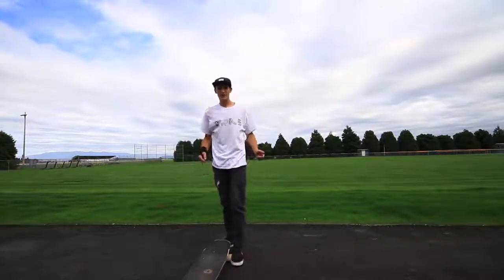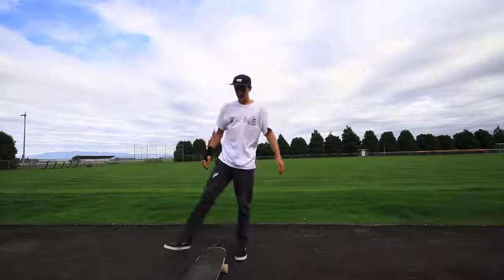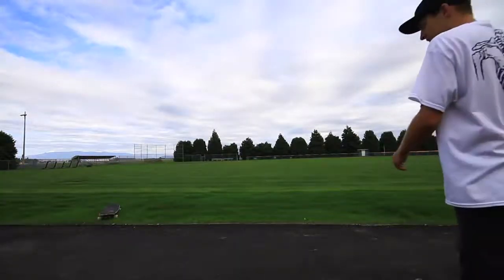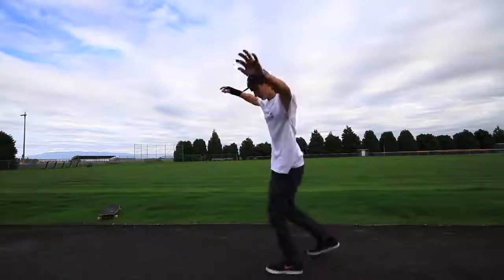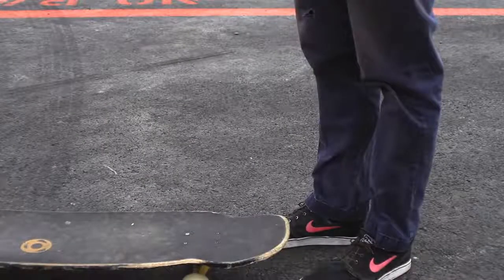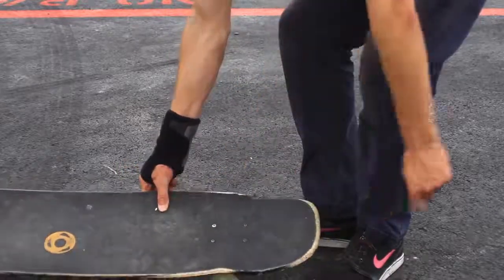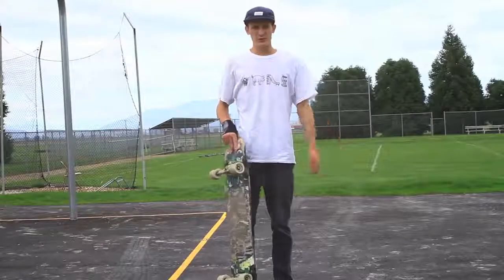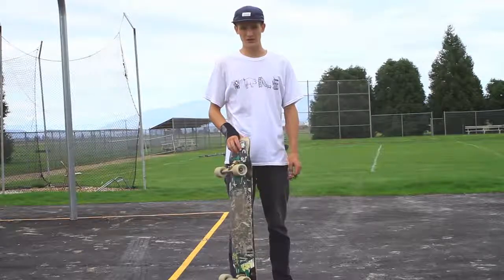Tutorial 1: Downhill longboard HD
downhill,
downhill 2016,
downhill 2017,
downhill accident,
downhill and freeride,
downhill attack,
downhill australia,
downhill bike,
downhill domination,
downhill extreme,
downhill fails,
downhill mountain bike,
downhill mtb,
downhill racing,
downhill skiing
downhill,
downhill 2016,
downhill 2017,
downhill bike,
downhill domination,
downhill extreme,
downhill fails,
downhill mountain bike,
downhill mtb,
downhill racing,
downhill skiing